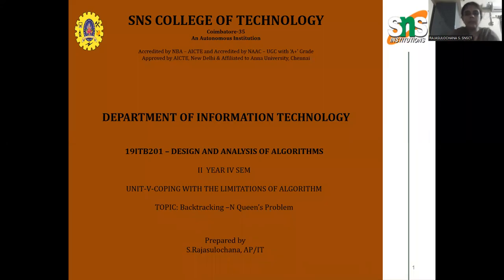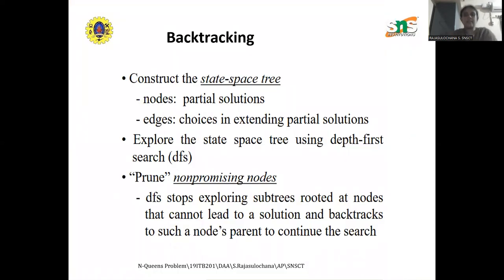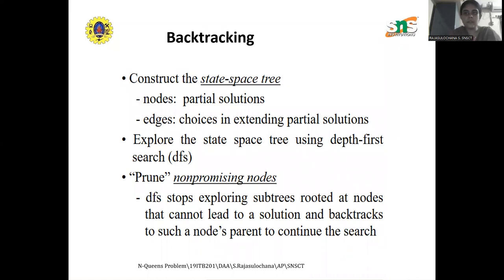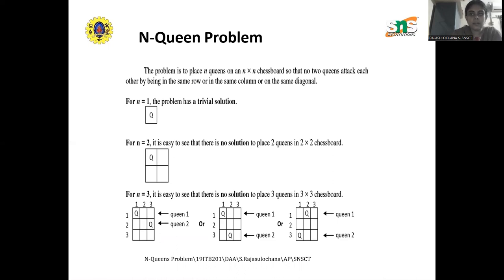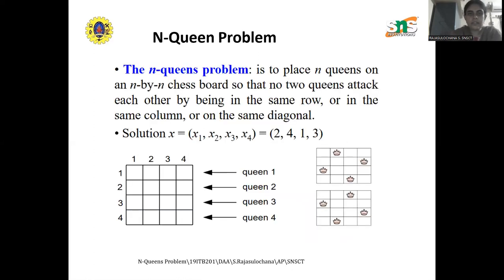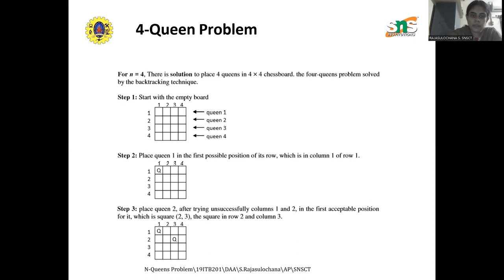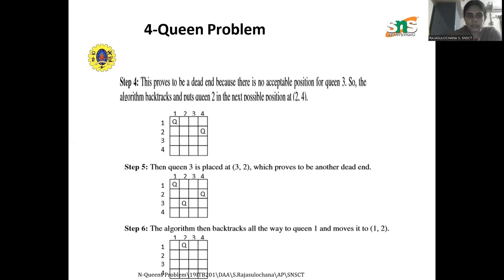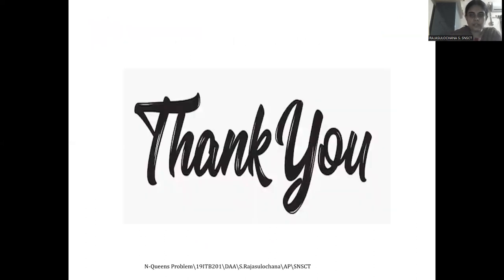n-queens problem | S.Rajasulochana